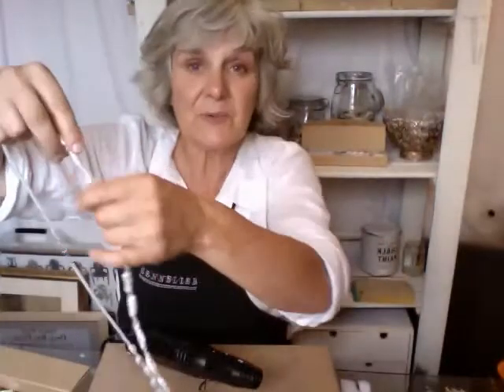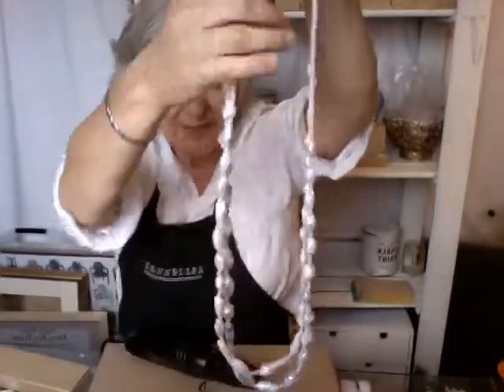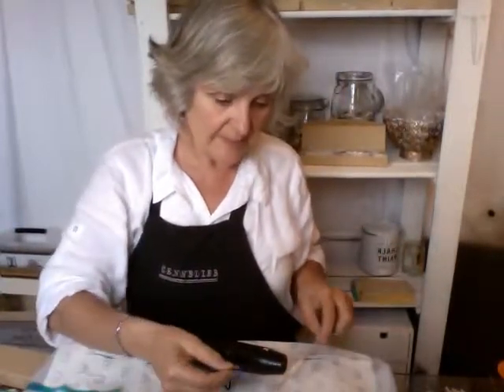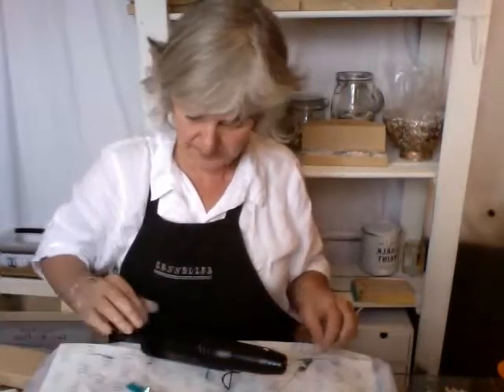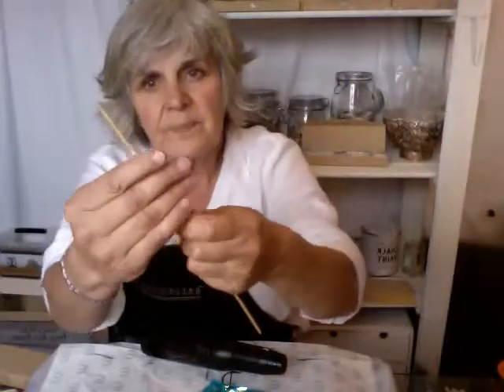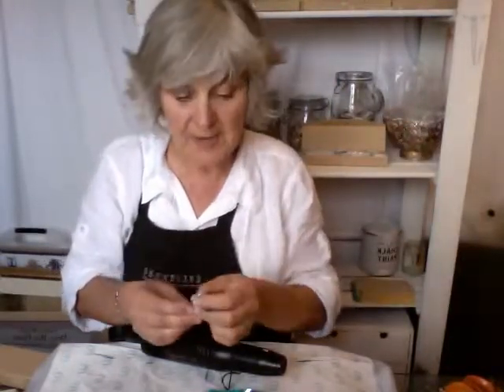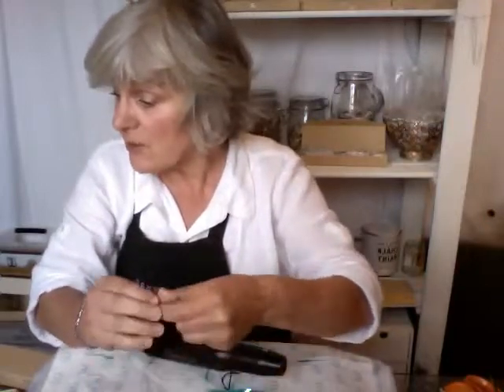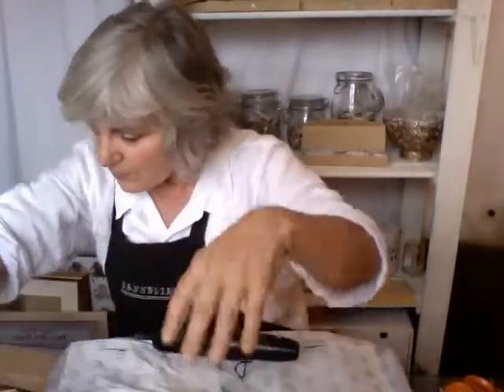Making Iridescent Paper Mâché Beads.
Making iridescent beads - adding colours. Always work with excellent ventilation.